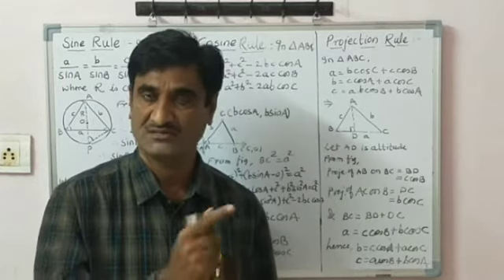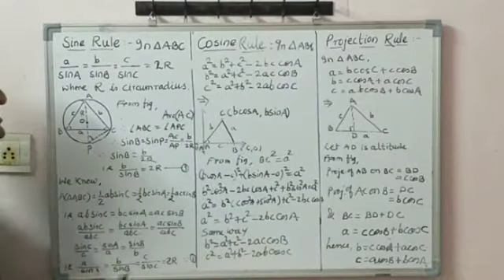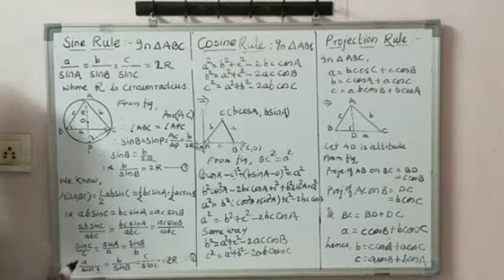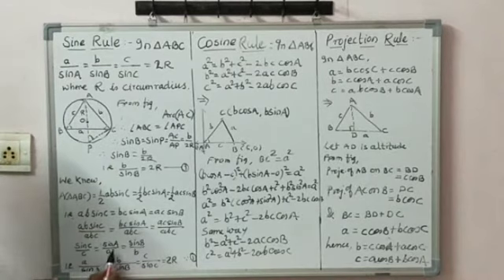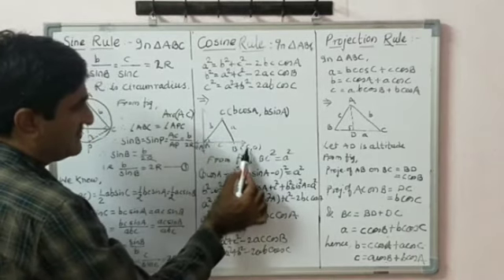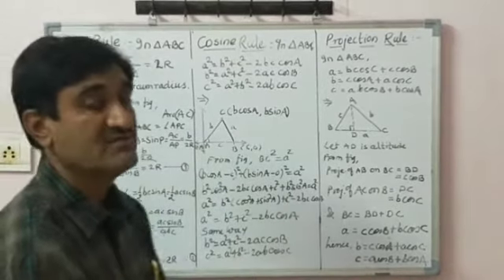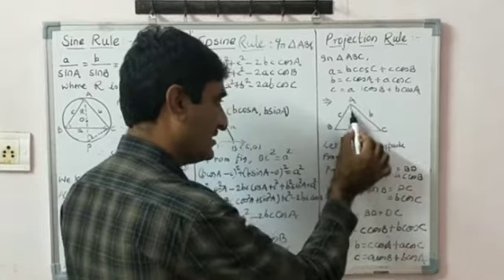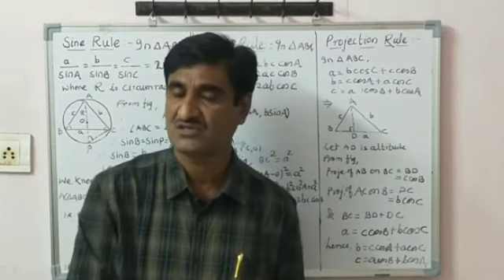Trigonometric Functions (12th std) by Bhashkar Sonune Sine rule, Cosine rule & Projection rule